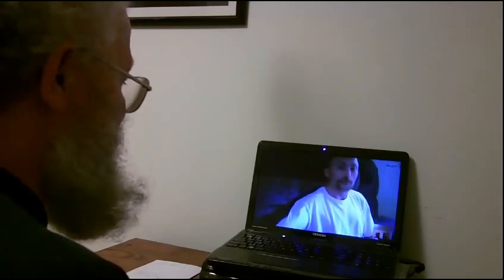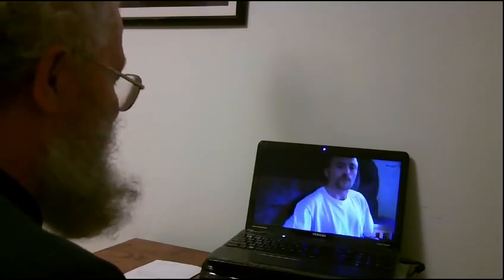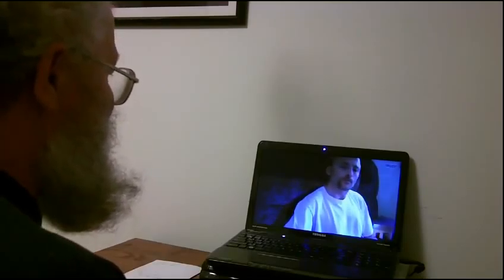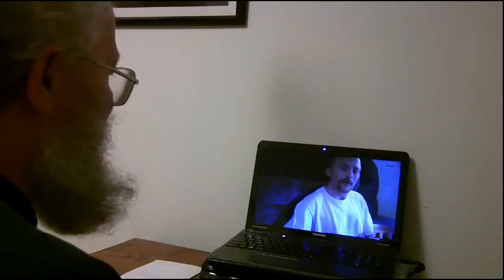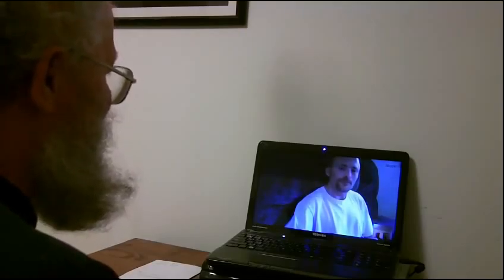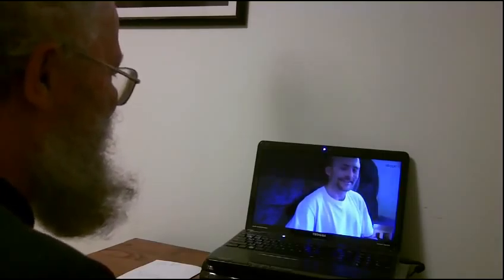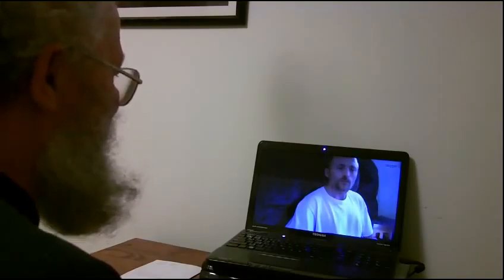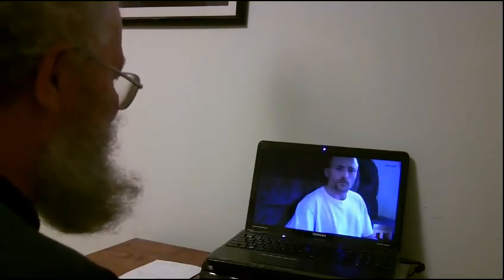TDD report for October 20, 2012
Pseudo-science, psychics, and faith healers. A talk with my friend Chad about being skeptical. "Guess that tool."